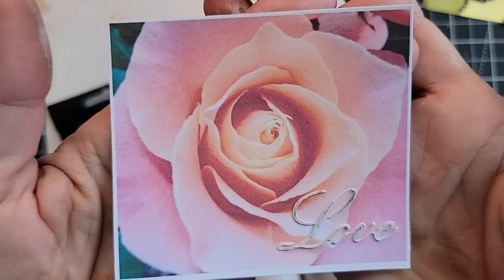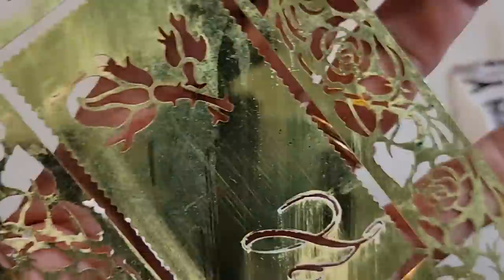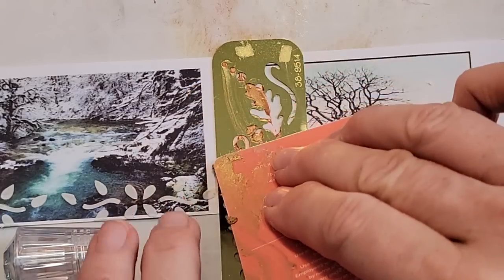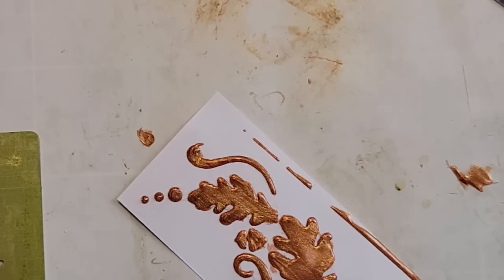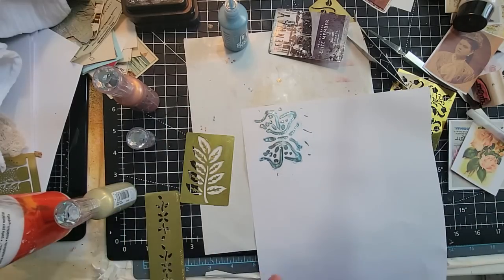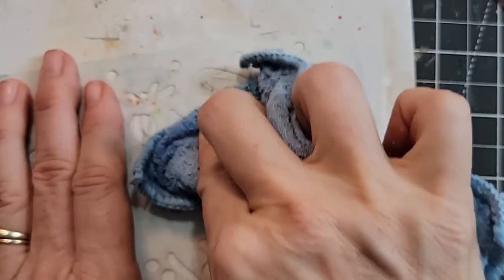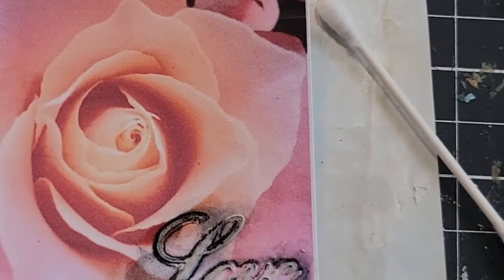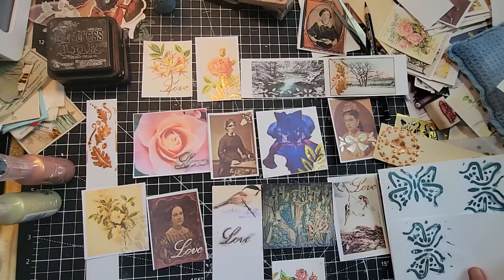Cool Technique to Enhance Paper Images for Junk Journals! The Experiment! The Paper Outpost!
Emboss, Add Texture, Stencil, Modeling Paste and Nuvo Drops used in A Fun Way for a Junk Journal embellishment! :) I experiment so you can see the results! Easy fun with junk journals!

2. Then make a list of 10 names of Digikits (just the first 2-3 words), & send me the list via Etsy Message or email the list to or simply say "Surprise me!" :)